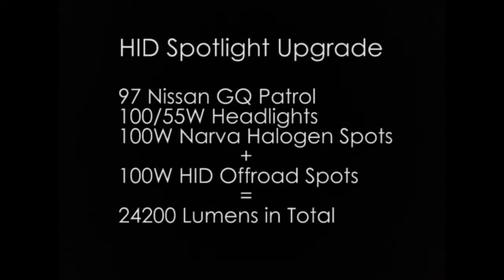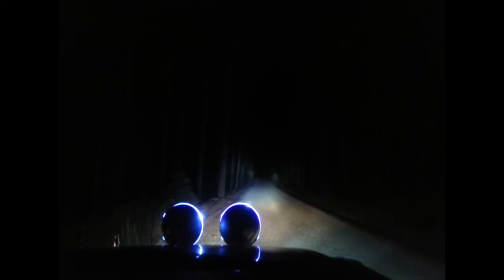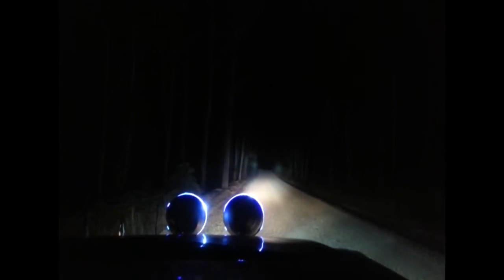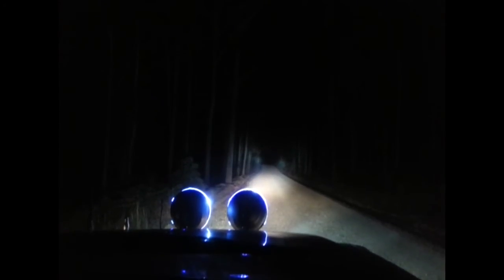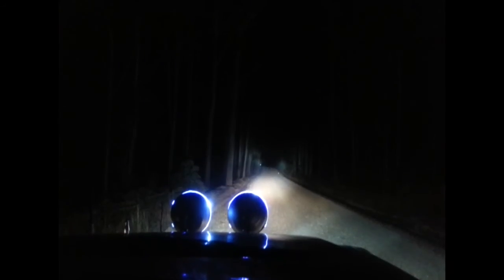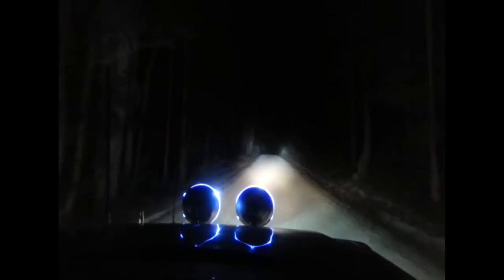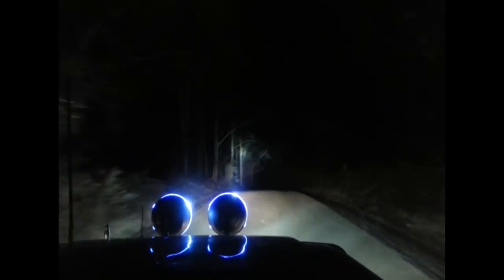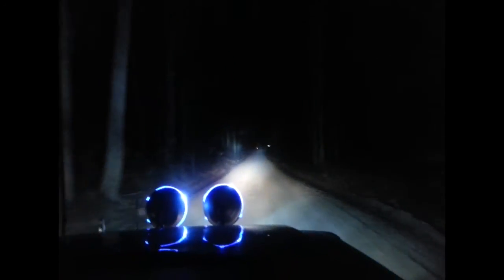100Watt HID Driving Spotlight 4x4 Upgrade on GQ Nissan Patrol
If your thinking of upgrading to HID for your 4x4, then take 2 minutes to watch this short video. All I can say is, why didn't I install these HID's sooner. HID's really do turn night into day.